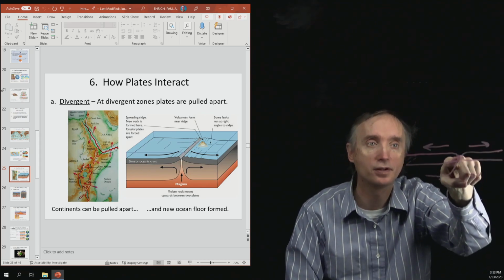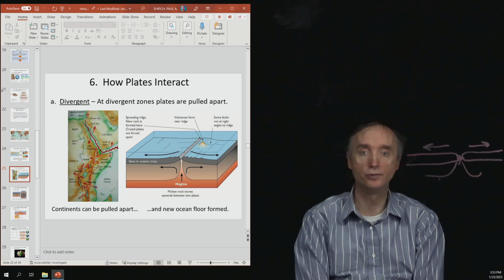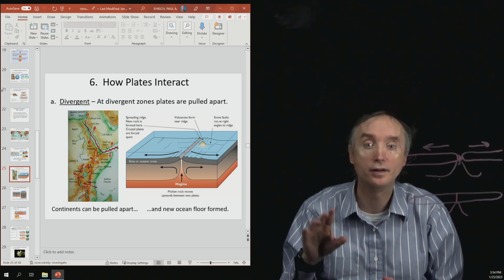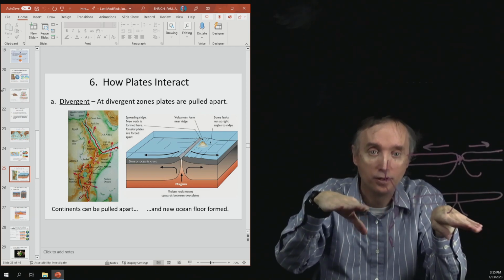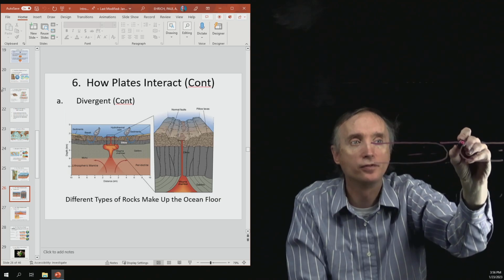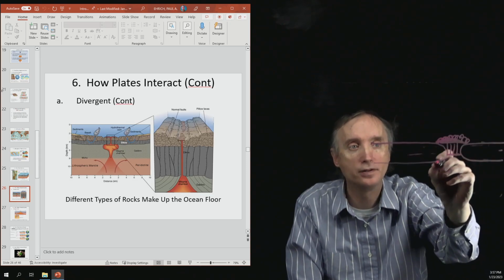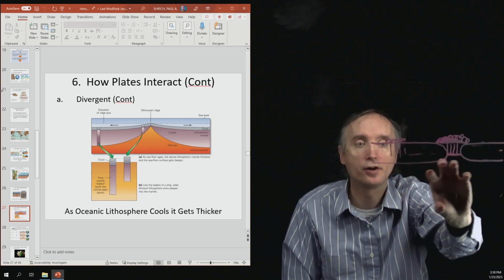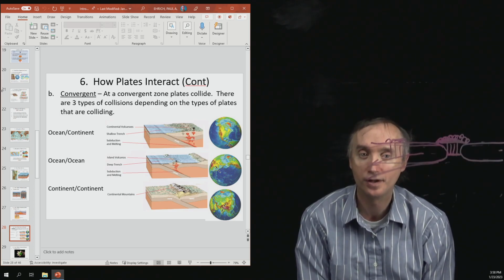Glg 2 9 Divergent Plate Boundaries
In this segment about plate tectonics you will learn what happens when lithospheric plates pull apart.